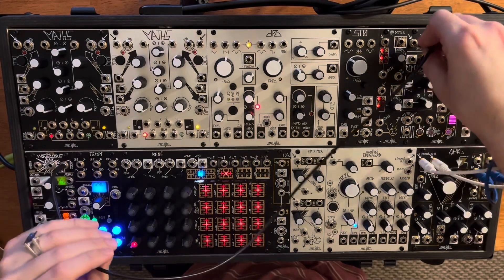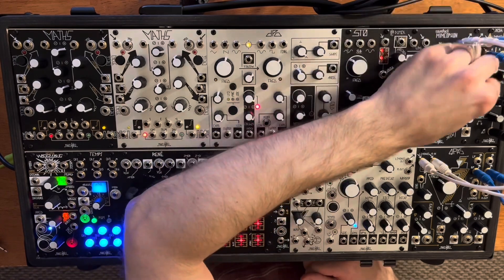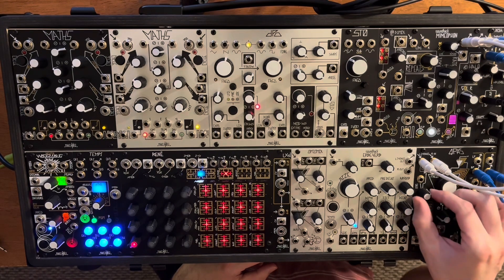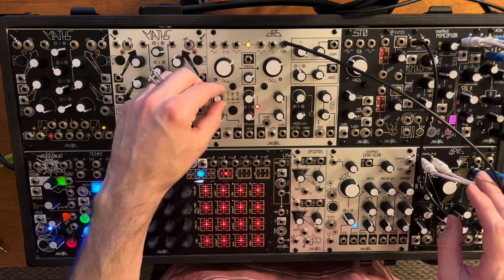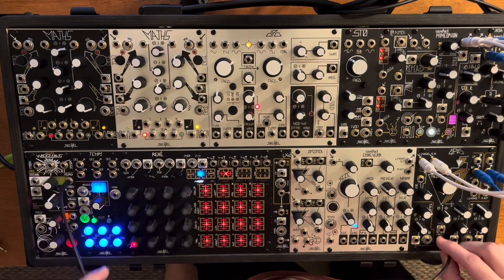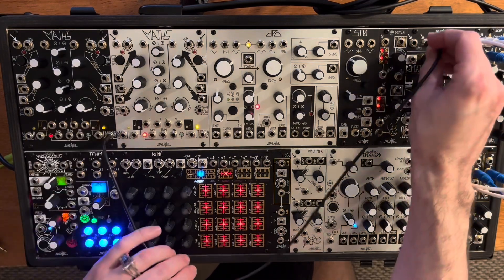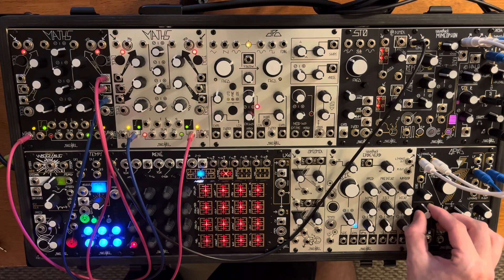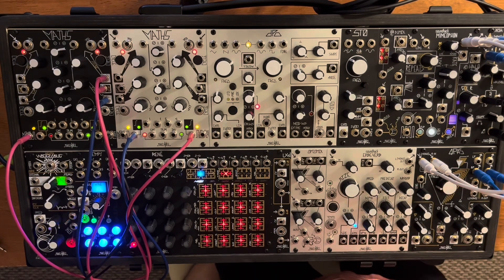Wogglebug, DPO, and Maths as Noise Sources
Thanks, Todd Barton, for the inspiration and suggestions.